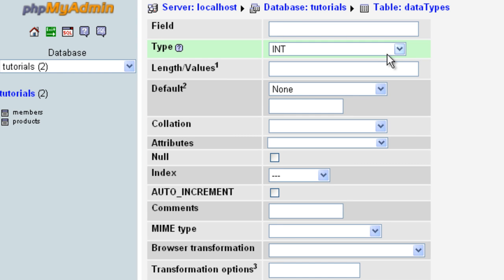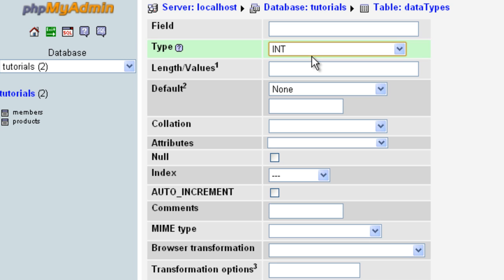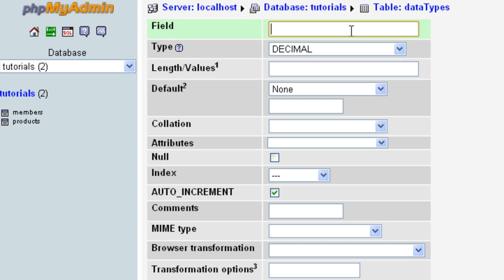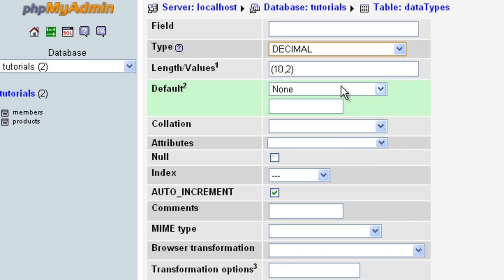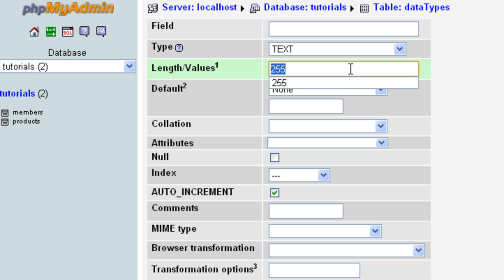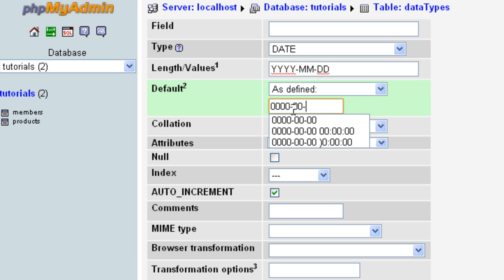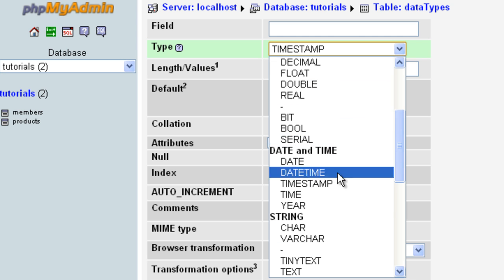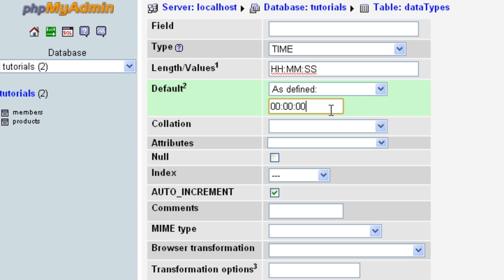MySQL Tutorial - Data Types Tutorial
In this tutorial we will go over the common Data Types that you will find and use in MySQL to create the most sufficient database.